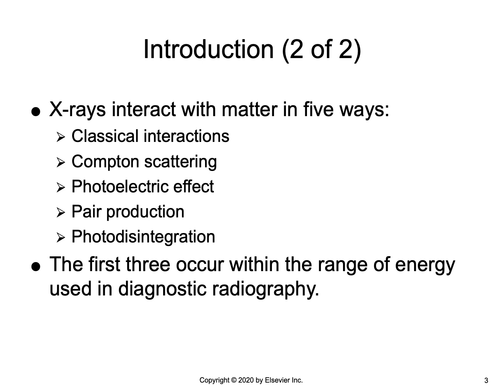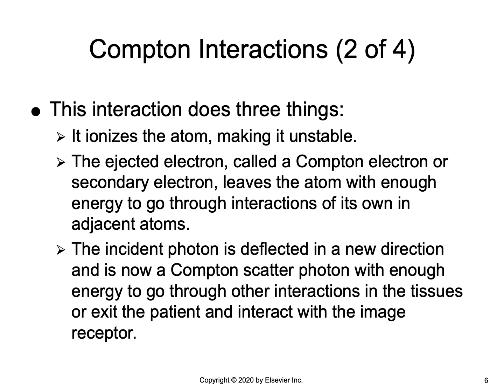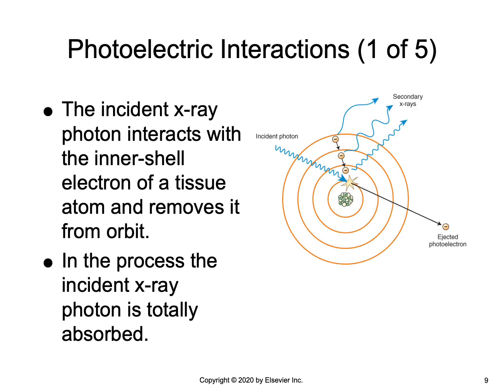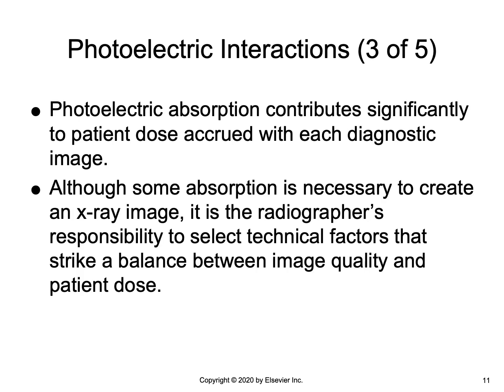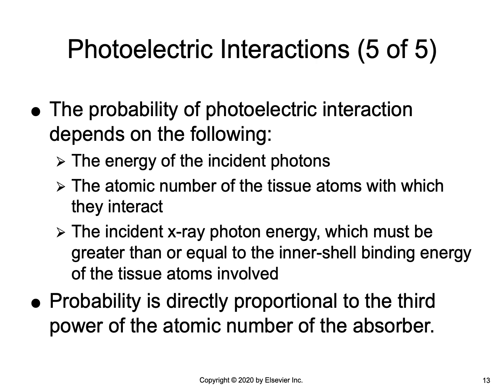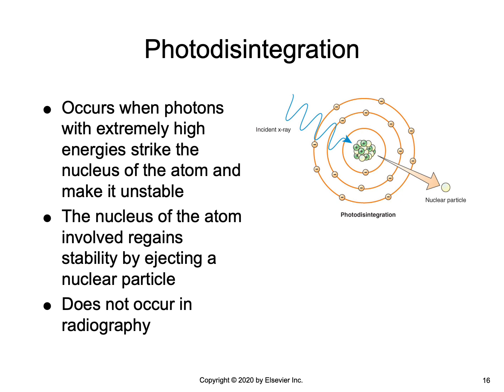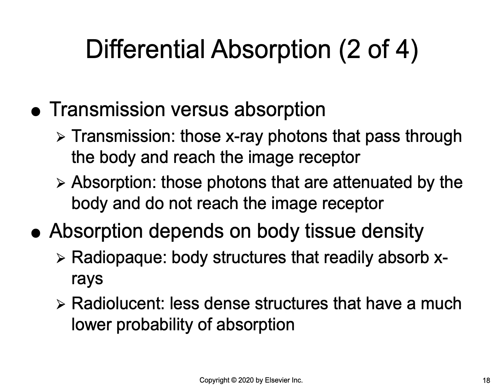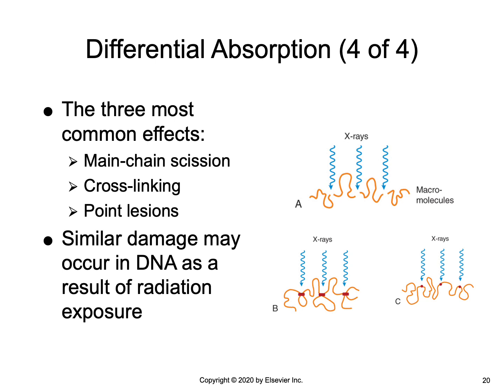Lecture - X-rays Interaction with Matter - Radiographic Physics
It is helpful for the radiographer to understand the way x-ray photons interact with matter for two important reasons. First, it allows the radiographer to minimize the physical effects of x-ray photons on the patient that result in radiation dose and biologic harm. Second, an understanding of x-ray photon–body tissue interaction allows the radiographer to better manipulate how the particular anatomic area of interest appears radiographically. Minimizing harm to the patient and producing a quality radiographic image are both integral to the role and responsibility of the radiographer. X-rays may interact with matter in five different ways, depending on their energy. This chapter discusses all five, but keep in mind that only the first three occur within the range of energy used in diagnostic radiography. The chapter concludes with a discussion of differential absorption and other terms related to how the x-ray beam interacts in general with body tissues.